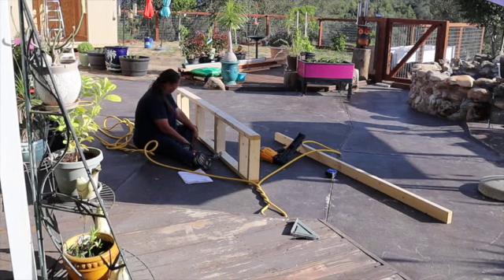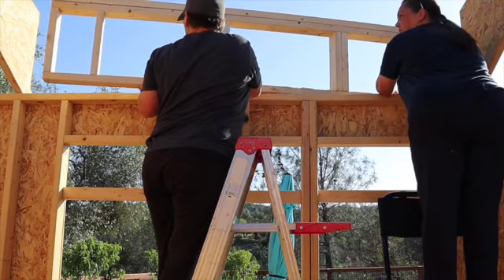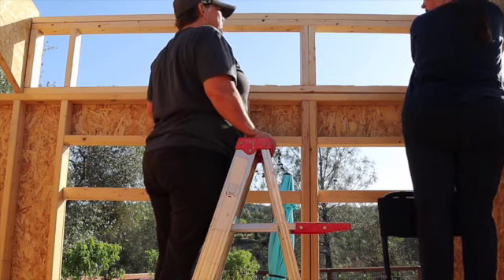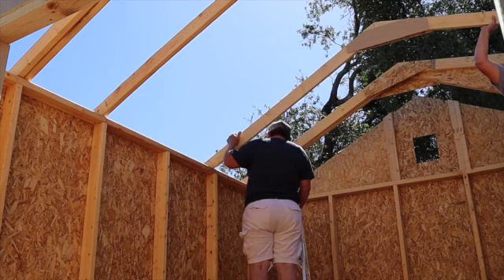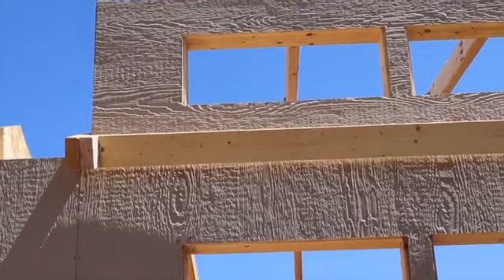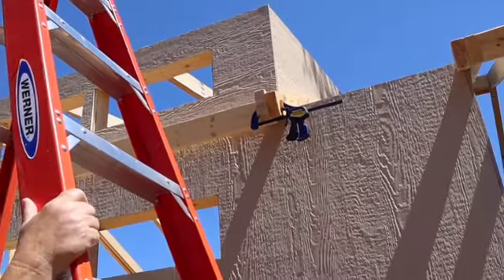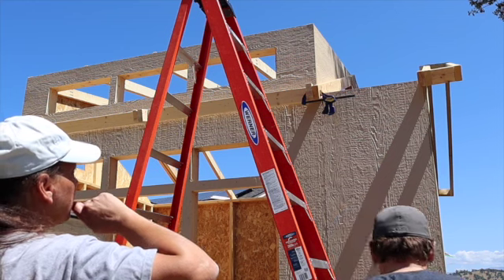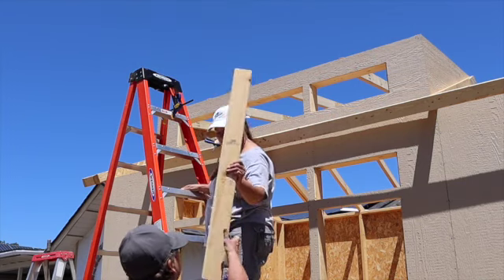YARDLINE STIRLING SHED RAFTERS Pt. 7 of Build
The shed is finally looking like we've made progress. We are super excited with our progress on the shed and hope you are following along on the build.  We are by no means expert builders but with instructions we are getting it done, allbeit, taking us a bit of time.  We promise to have more than shed building videos and hope you follow us along.